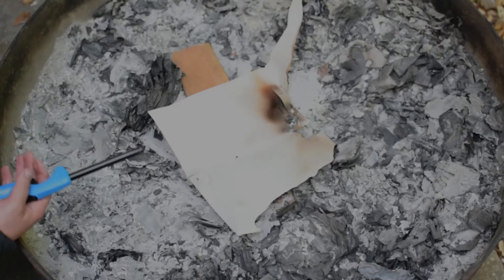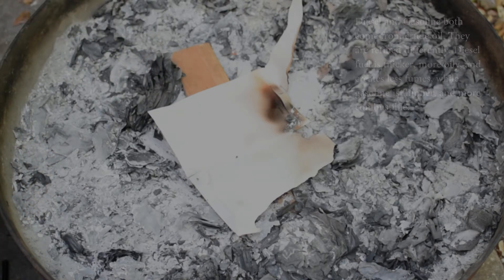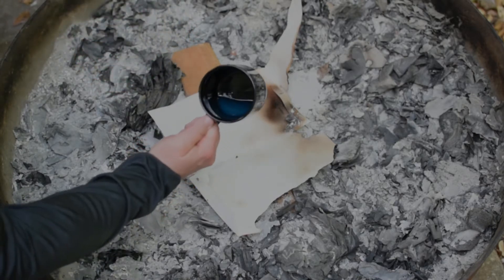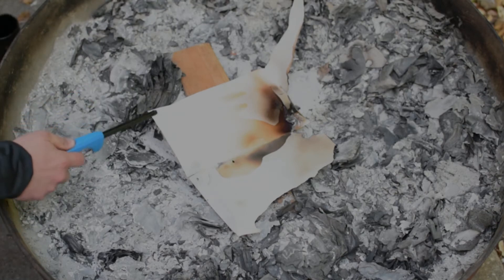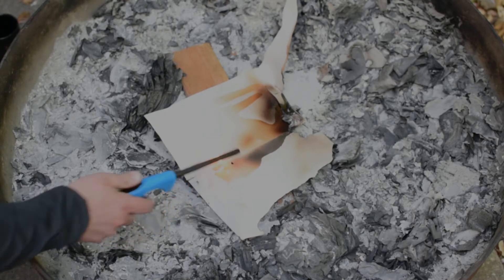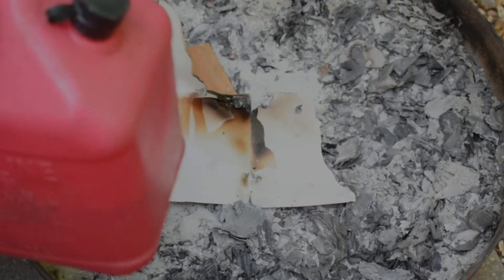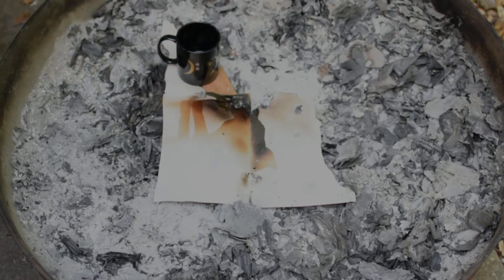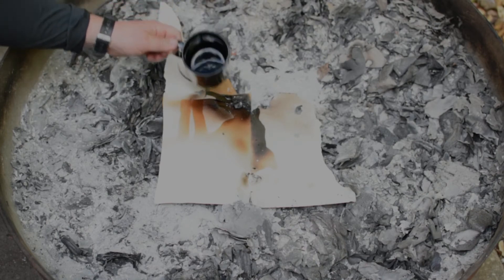Fire Instruction - Diesel and Gas Combustibility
PLEASE NOTE: This shows the different level of combustibility between diesel fuel and gasoline. Safety dictates you should not light fires with gasoline. Scouts and youth, it would be helpful to watch this with a parent or guardian. Gasoline, in particular, should NOT be considered safe for lighting fires.